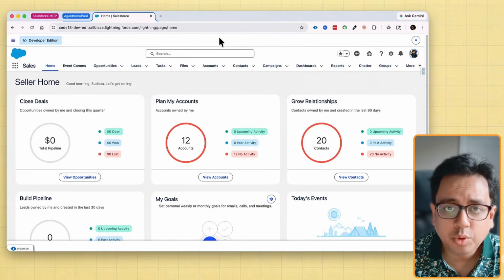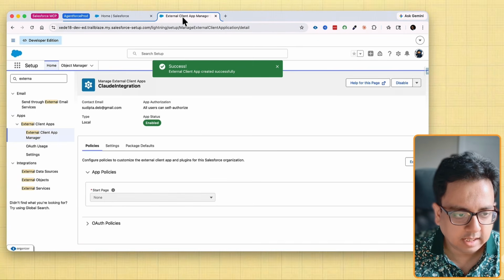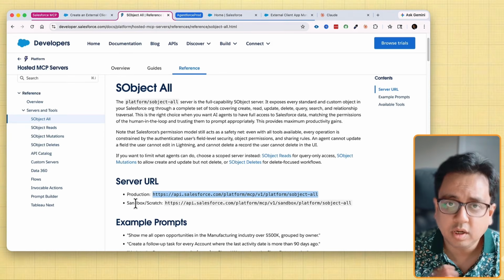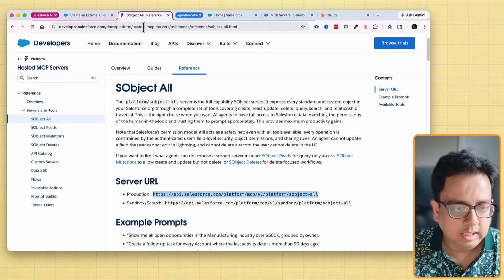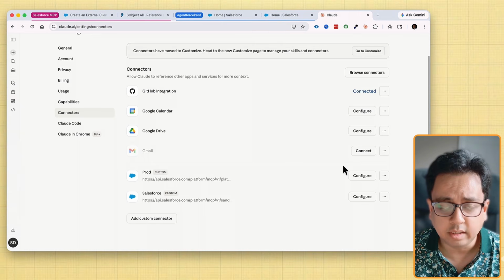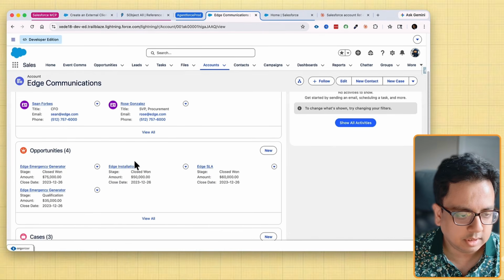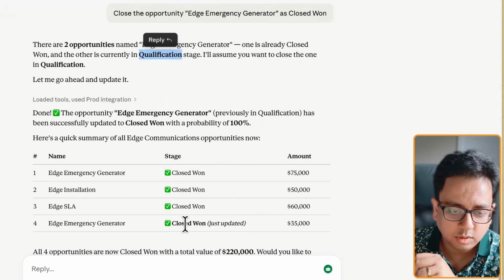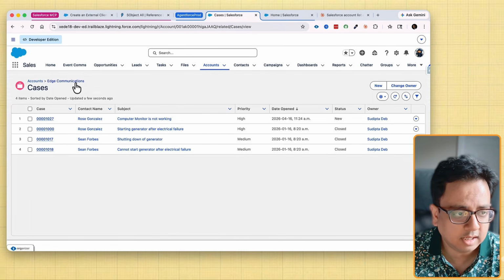Configure Salesforce MCP Servers with Claude AI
This video shows how to use a Salesforce hosted MCP server with Claude. It's a step-by-step guide for developers looking to integrate cloud computing solutions. You will learn how to set up an external client app within your Salesforce developer org, making it easier to leverage the Salesforce platform.

⏱ Timestamps:
00:00 – Intro
00:08 – Create External Client App
01:58 – Configure Claude Connector
03:36 – Additional configuration inside Salesforce
05:52 – Demo
10:14 – Summary